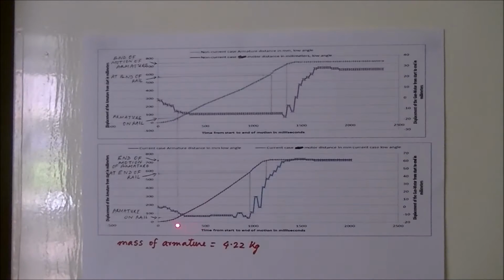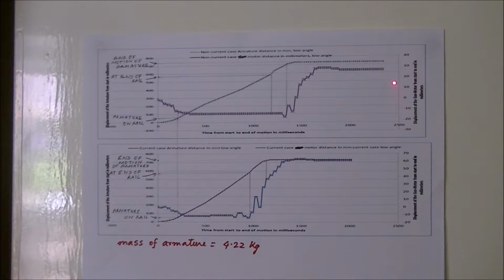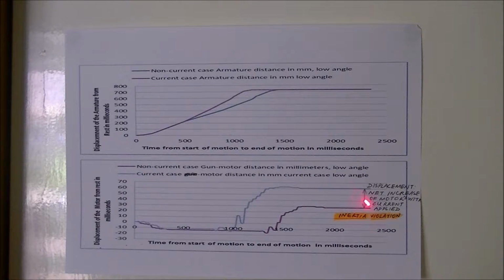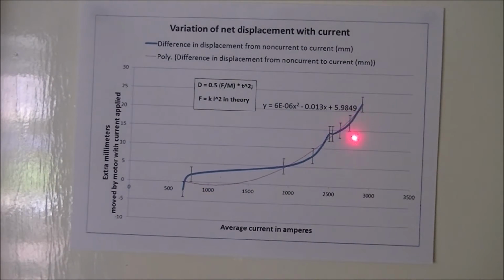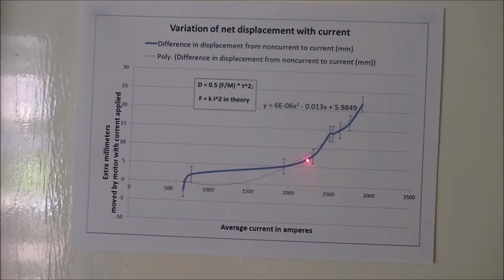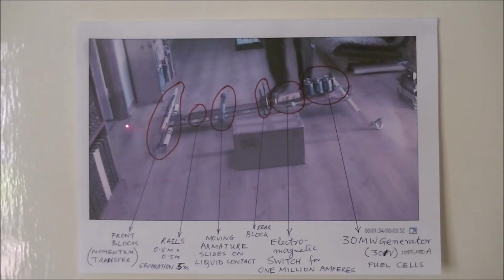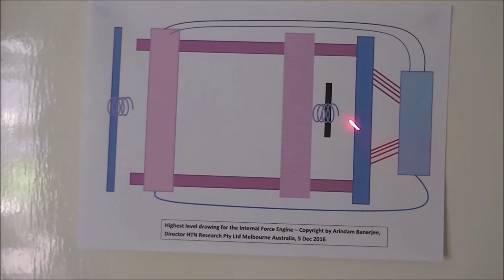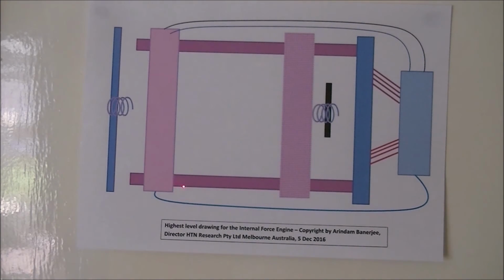IFE 4 Evolution of spaceship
Electrical Experiments for the development of New Motors for Space Conquest, based upon the discovery of a new physics effect: electrodynamic force does not have an opposite reaction. These motors will make rockets and jet engines obsolete. In this film we convert the experimental apparatus to the first amoeba of a future spaceship and show the evolutionary path. This is the fourth of a set of nine video films covering the topic, including the theory of anti-gravity